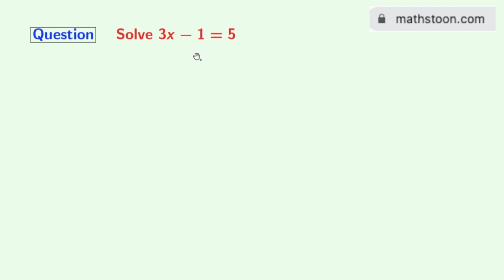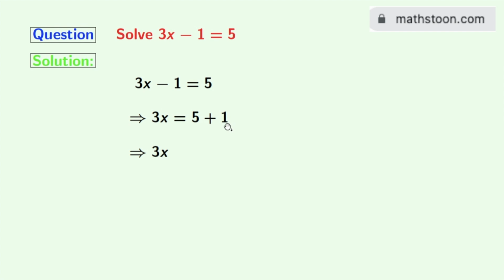Solve 3x-1=5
In this video, we will solve the equation 3x-1=5 (solve for x).

We post videos daily on youtube